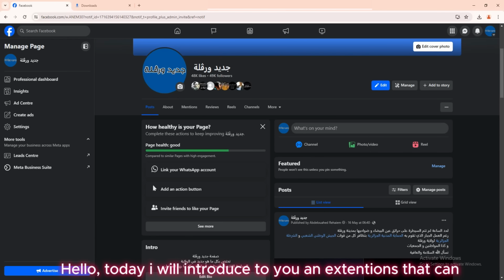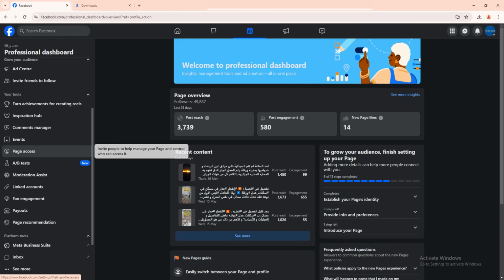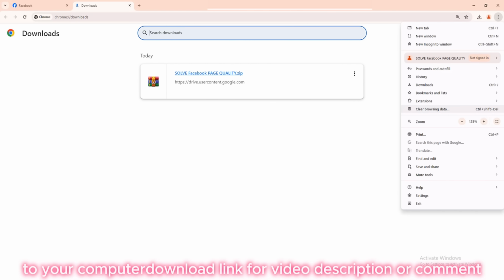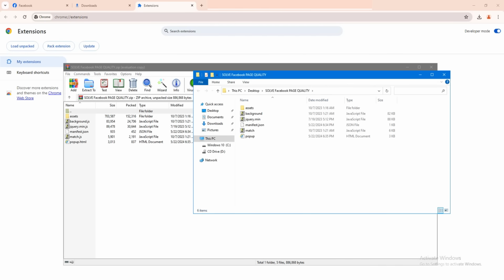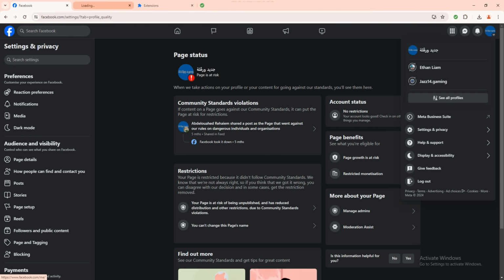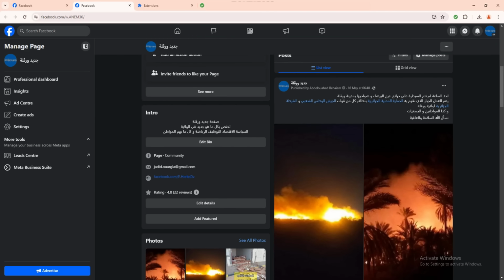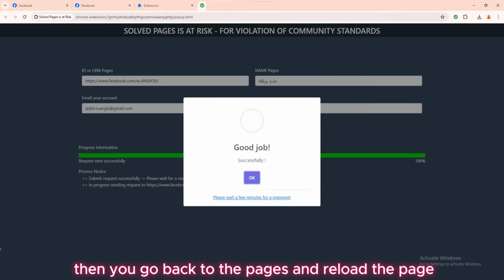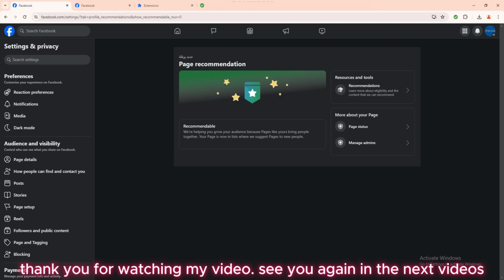How to Fix Facebook "Page Is At Risk" in 2025 | Resolve Quality Page Is At Risk Problem (NEW UPDATE)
In this step-by-step guide, we’ll show you how to remove the “Facebook Page Is At Risk” message and solve this issue in 2025.

✨ If your Facebook page is facing this problem, don’t worry—we’ve got the step-by-step solution to resolve it! Learn how to address quality issues, understand the risk notifications, and ensure your page stays compliant with Facebook's guidelines.

🌟 In this video, we cover:
🔹 What causes the "Page is At Risk" issue.
🔹 How to resolve it quickly.
🔹 Best practices to keep your page safe.

🔍 Keywords search videos: How to remove Facebook page is at risk,Facebook page security 2025,Fix Facebook page at risk problem,Facebook page warning message solution,Resolve Facebook at risk warning 2025,Facebook page recovery 2025,Protect Facebook business page,Facebook page issues tutorial,Facebook page management 2025.